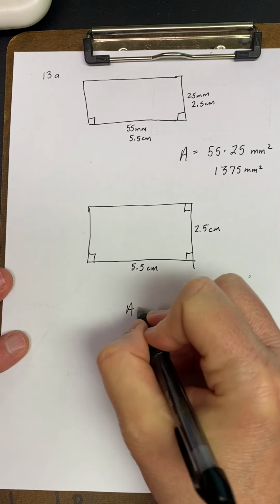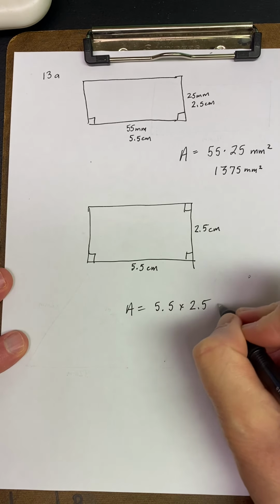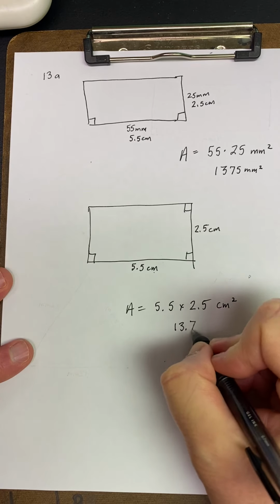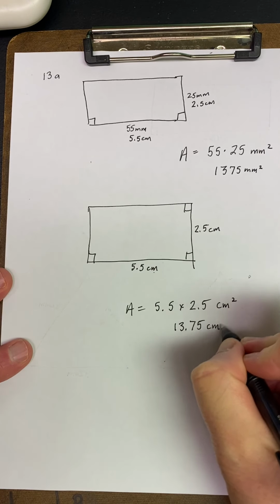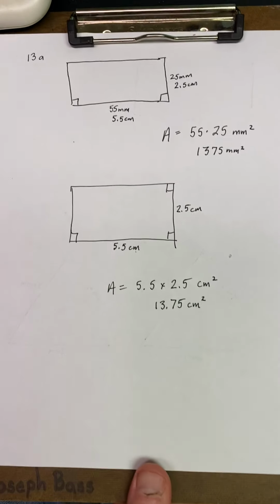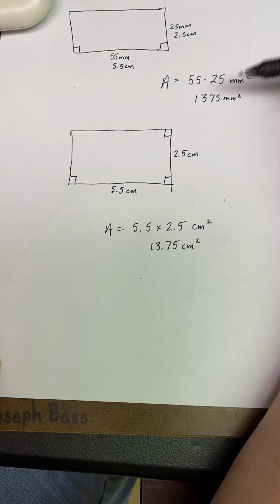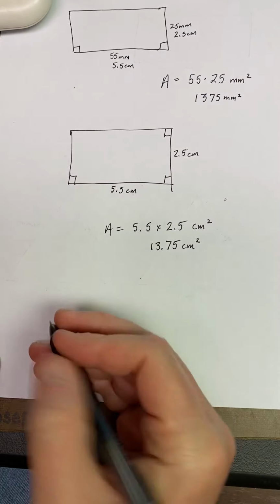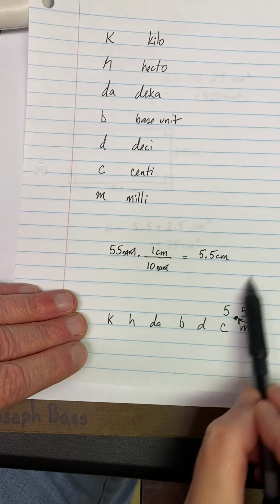P. 746 #13 (includes mm to cm conversion)